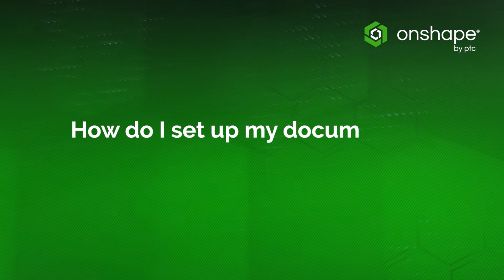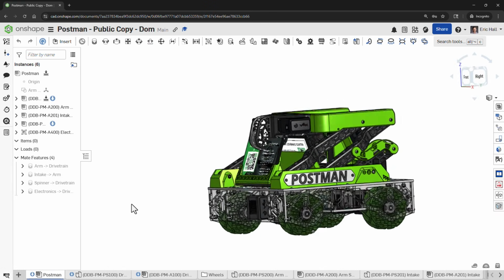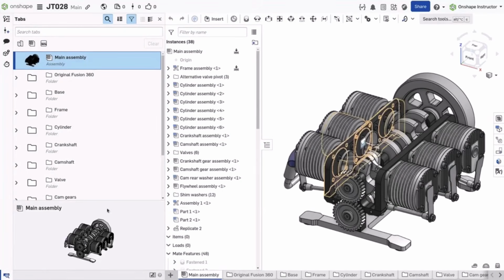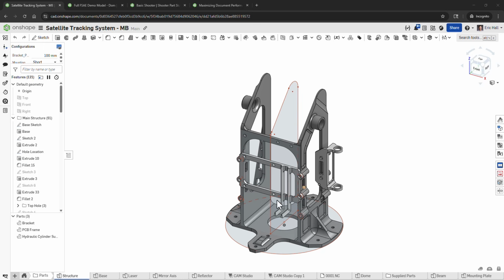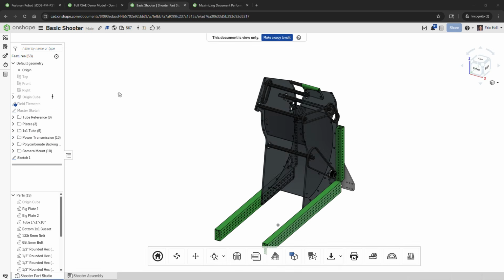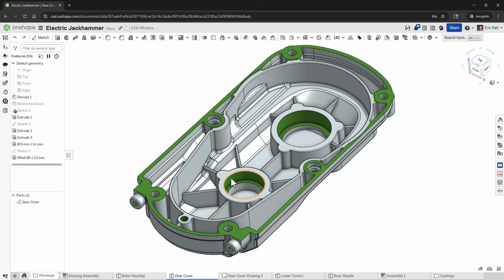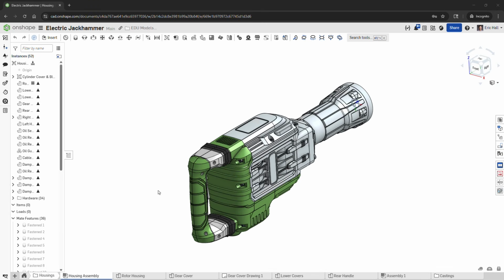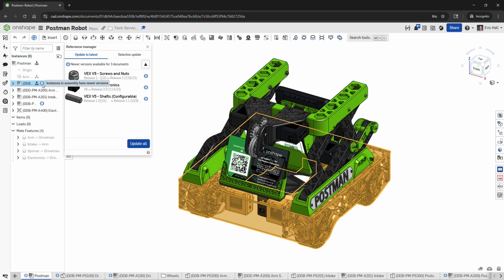How Do I Set Up My Document to Improve Performance in Onshape? | Onshape EDU FAQs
Here is your guide to setting up your document to improve performance in Onshape.